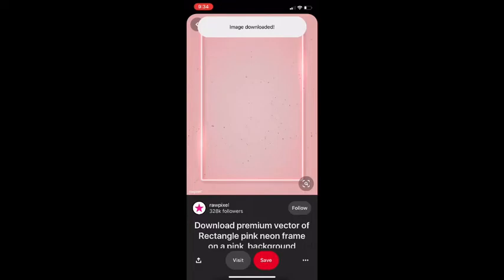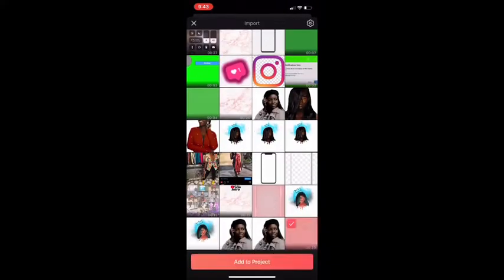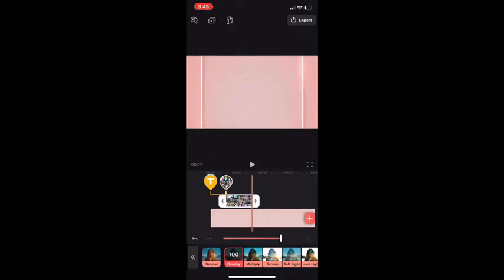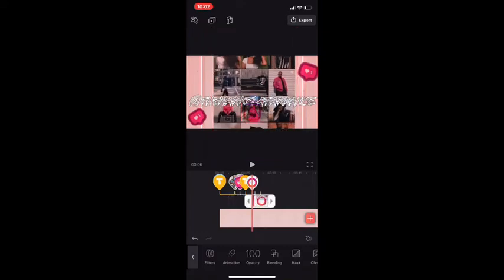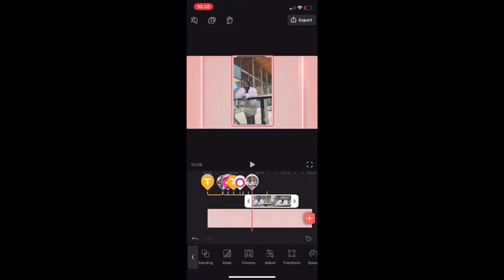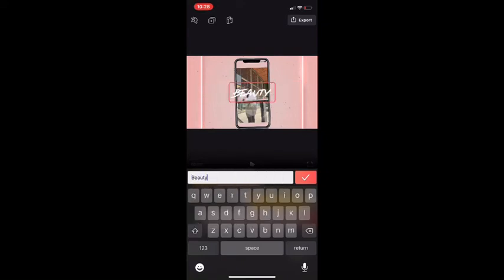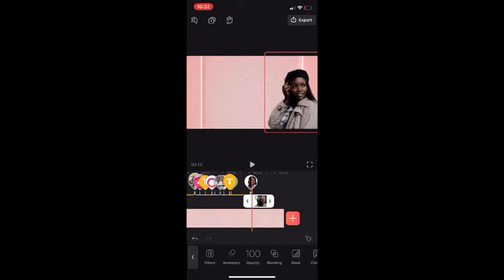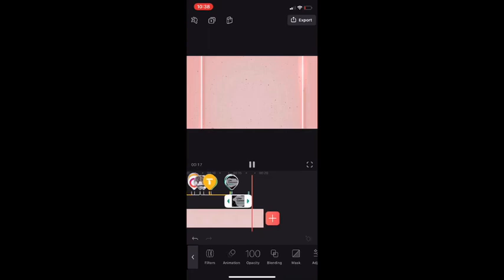HOW TO : MAKE AN ADVANCED YOUTUBE INTRO ON IPHONE 📱FOR FREE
Hello Boys and Beauties

Today I will be doing a detailed step by step ADVANCED YOUTUBE INTRO ON IPHONE (TUTORIAL).

All Apps used in this video are free :

PicsArt
Videoleap
iMovie
Google Chrome

Song: Joakim Karud - Great Days

XOXOXOXOXOXOXOXOXOXOXOXOXOXOXOXO